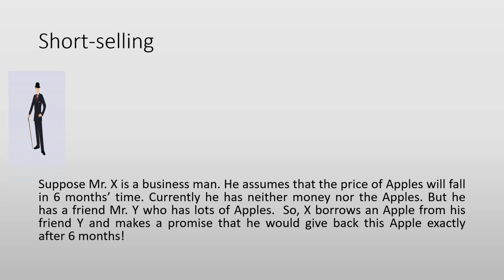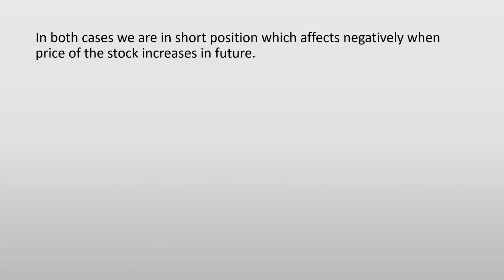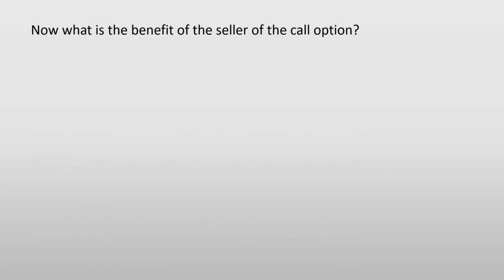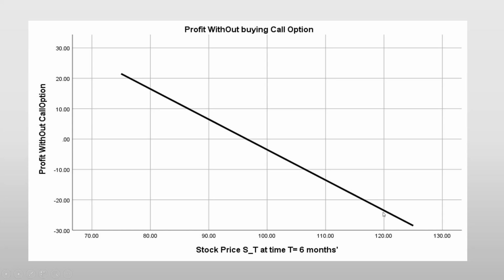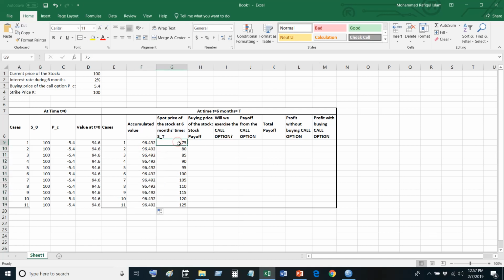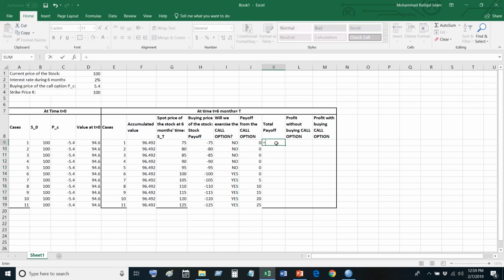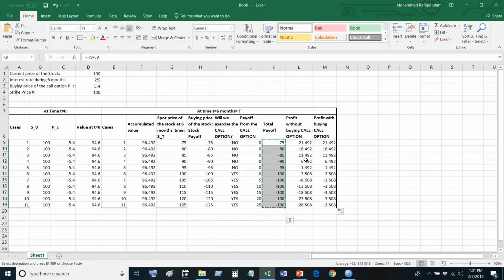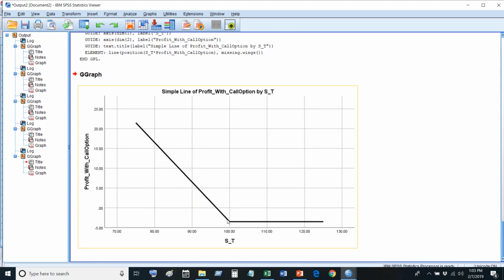Caps || Actuarial Modeling in Financial Economics||Derivative Market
Course: STAT 6988 Actuarial Modeling in Financial Economics
SOA Exam: Investment and Financial Markets (Exam IFM)
IFoA Exam: CM2
Insurance, Collars, and Other Strategies

I made this video for my friends. If it is useful for you then that will be a bonus for me.